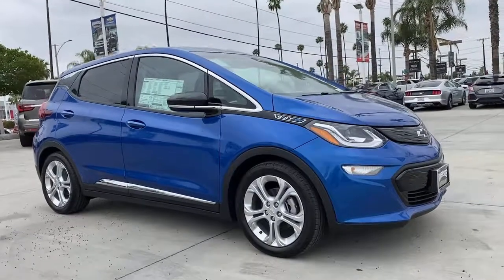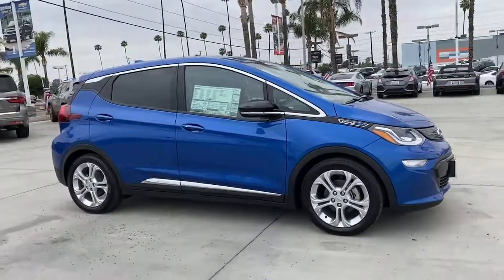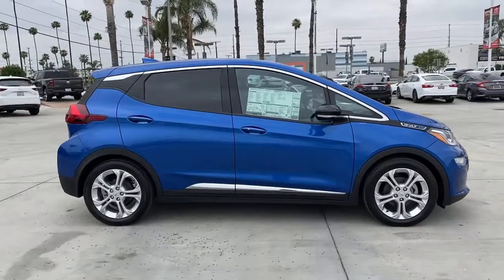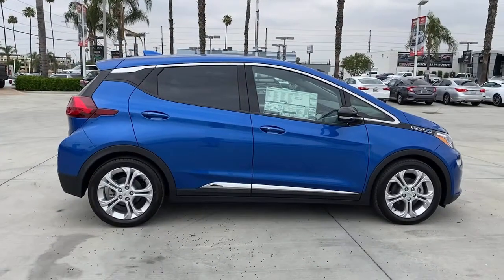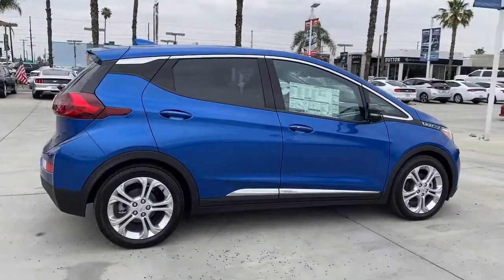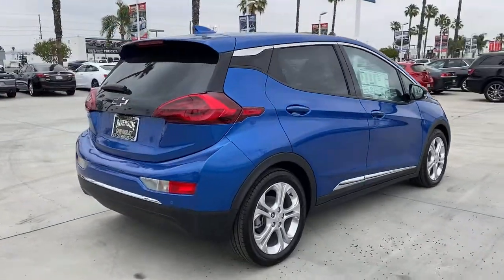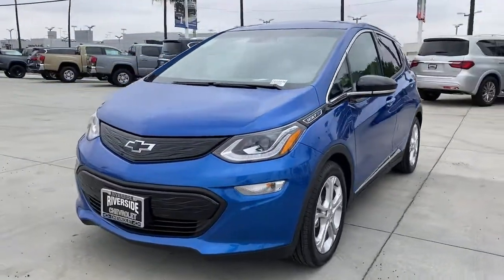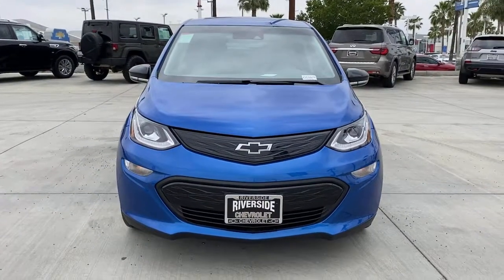2021 Chevrolet Bolt EV Fontana, Redlands, Ontario, Moreno Valley, San Bernardino, Riverside, CA 21C0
Kinetic Blue Metallic New 2021 Chevrolet Bolt EV available in Riverside, California at Riverside Chevrolet. Servicing the Fontana, Redlands, Ontario, Moreno Valley, San Bernardino, CA area.
2021 Chevrolet Bolt EV LT - Stock#: 21C0875 - VIN#: 1G1FY6S06M4114515

Riverside Chevrolet
8200 Auto Dr